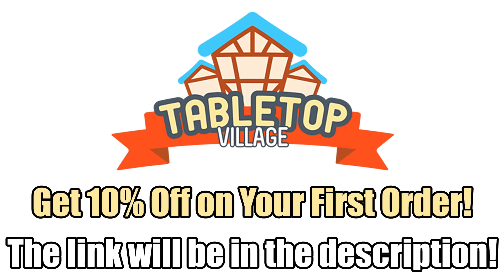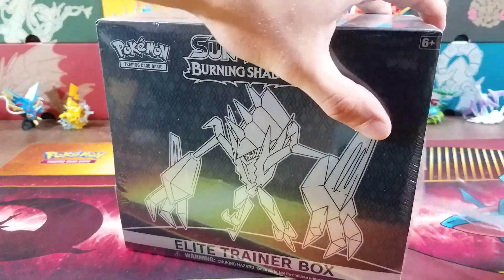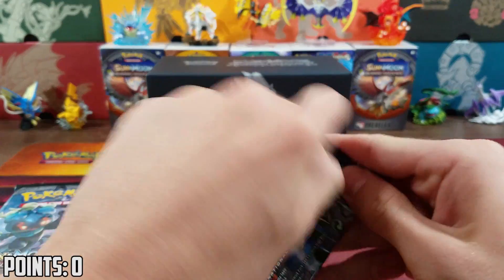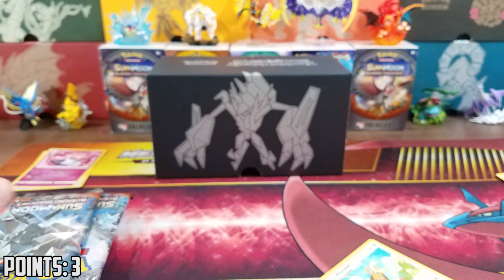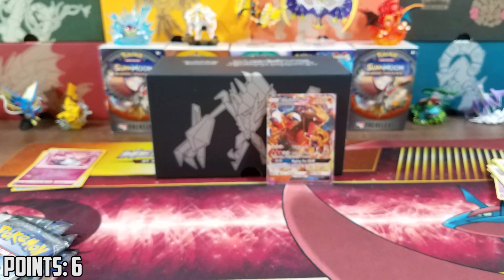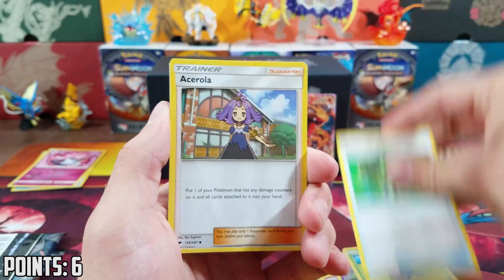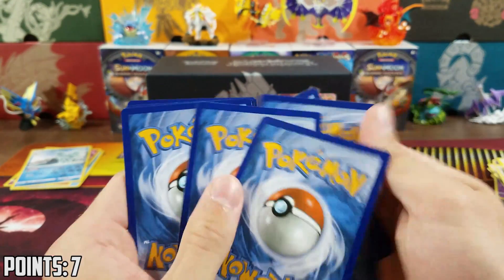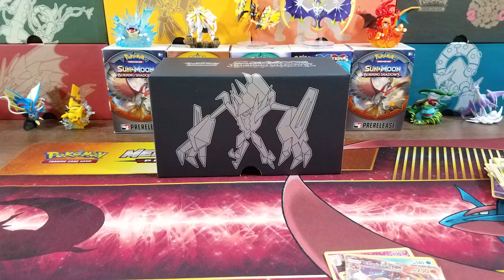BURNING SHADOWS ELITE TRAINER BOX BATTLE W/ THE PACK PRO!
We open up an Elite Trainer Box by doing a Points Based Battle with The Pack Pro!

Thanks to GlitchXCity for the wonderful remixes used in this video! Go check out her channel!

Hey guys, it is TheBattleProductions! Welcome to my video!